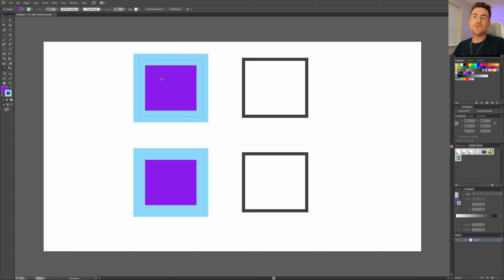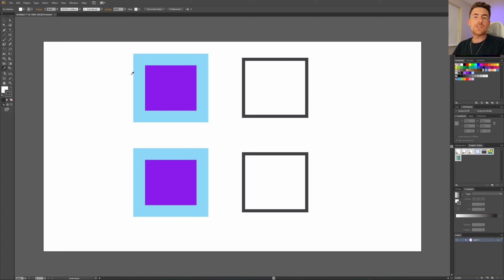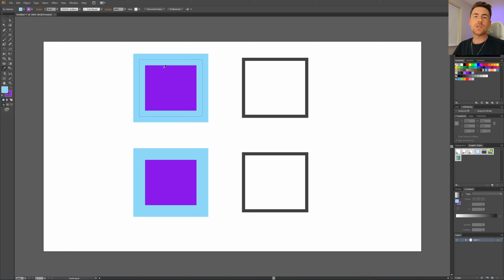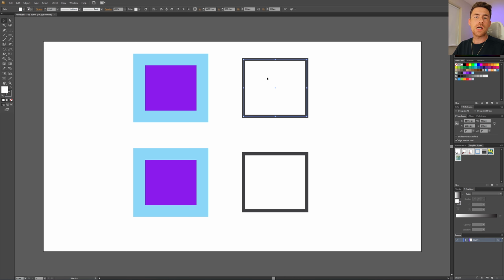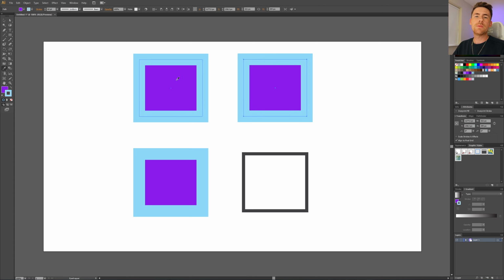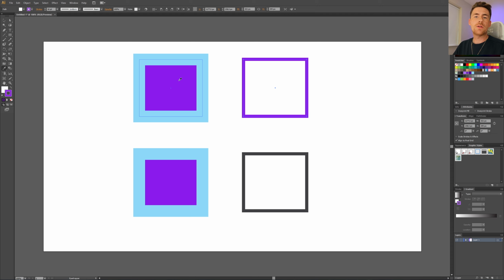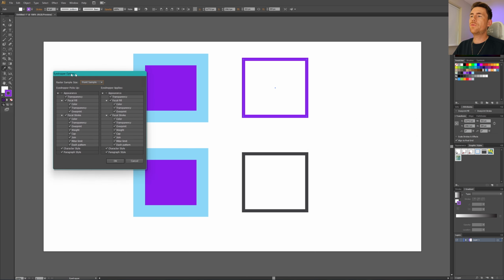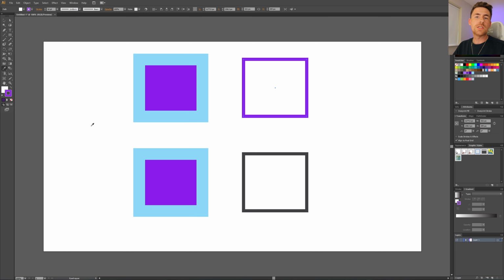Advanced Tips For Using The Eyedropper Tool In Adobe Illustrator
How to use the eyedropper tool effectively to save time.

This is how to use the eyedropper tool effectively so you can save time while sampling colors in your projects. These tips are simple but many people don't know about these.

📒 Notes 📒

CTRL = Command
ALT = Option